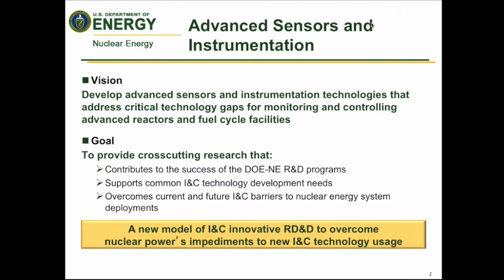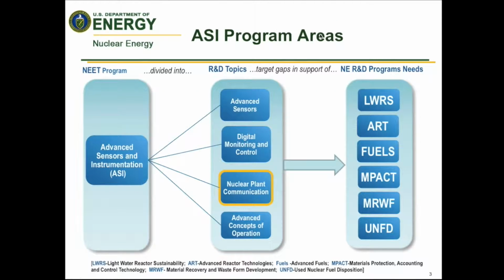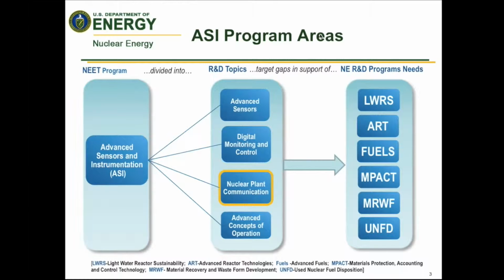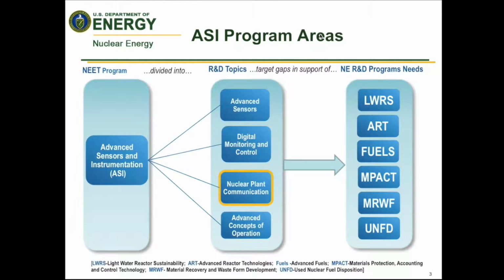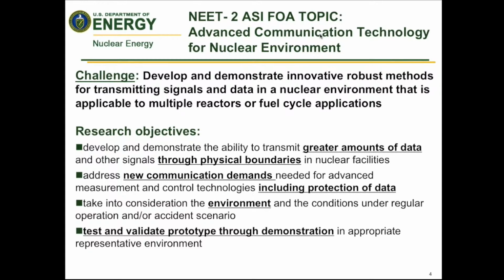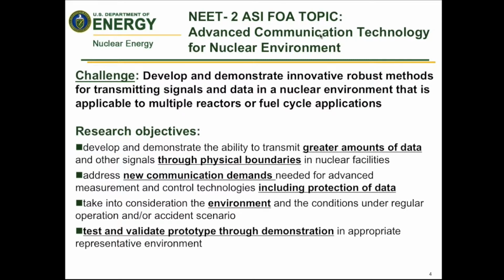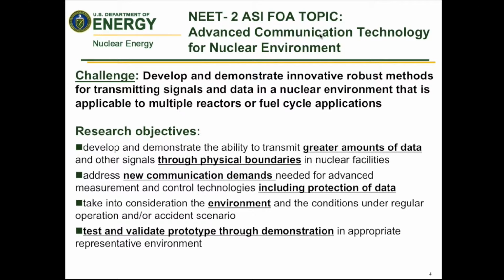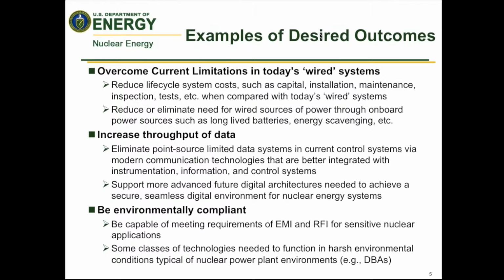FY16 NEET 2 Overview